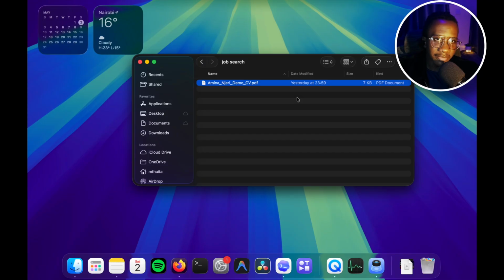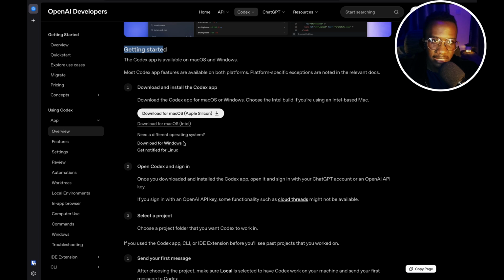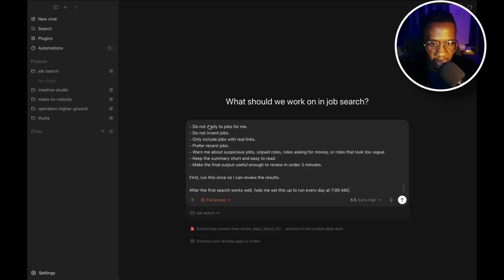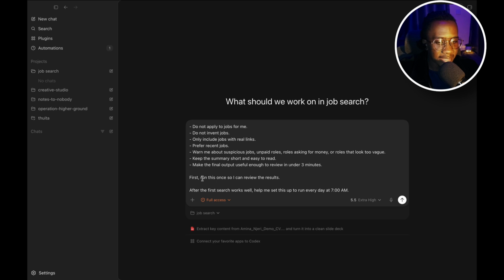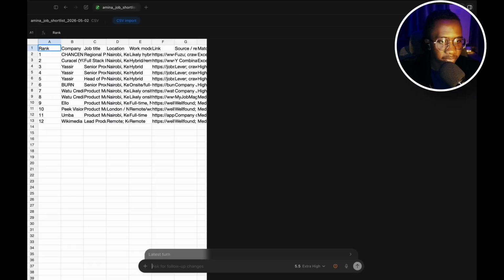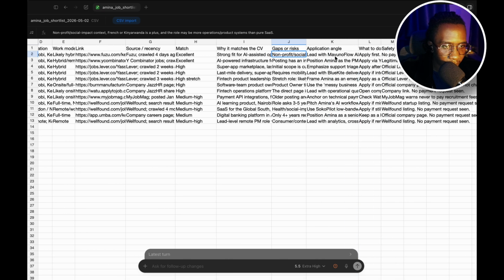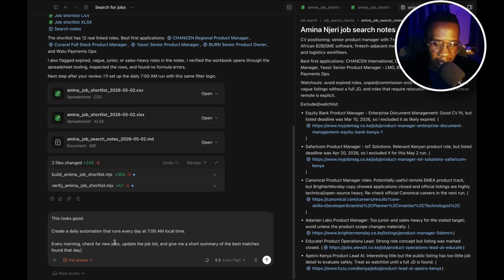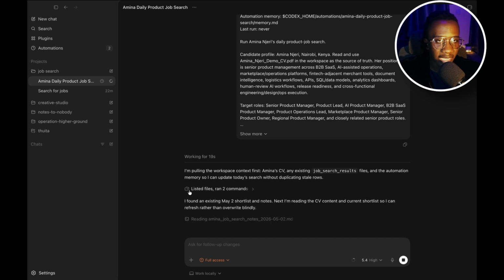Find Jobs With AI (ChatGPT)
Stop opening every job site from scratch every morning.

In this video, I show you how to use Codex to read your CV, understand the kind of jobs you want, search across relevant job sites, organize the results, and help you set it up to run every morning.

The useful part is not that AI applies for jobs for you. It is that you can start your day with a cleaner shortlist, then spend more time applying properly, reaching out, and preparing well.

I cover:
- creating a simple job search folder
- adding your CV or resume
- opening the folder inside Codex
- giving Codex your target roles, location, and preferences
- asking Codex to find and score relevant jobs
- reviewing the job list it creates
- setting up a daily 7:00 AM job search task
Timestamps:
0:00 What we are building
0:31 Create the job search folder
1:11 Download and open Codex
1:56 Quick tour of Codex
2:29 Open your CV folder as a project
2:57 Paste the job search prompt
3:39 Add job sources and preferences
4:20 Run the first job search
5:05 Review the generated files
5:30 Check the job shortlist
6:50 Review the job notes and summary
7:35 Create the daily 7:00 AM task
8:10 Check the automation settings
8:50 Manually trigger the task
9:27 Final thoughts

Prompts used in the video:
I want you to help me search for jobs.

My CV or resume is already inside this folder.

The kind of jobs I want are:
[write the roles here]

The country or location I want to search in is:
[example: Kenya, Nairobi, remote-friendly]

My preferences are:
[example: remote or hybrid, mid-level roles, tech companies, avoid unpaid internships, avoid commission-only jobs]

Please do the following:

1. Read my CV and understand my background.
2. Create any files you need inside this folder. Do not ask me to create files manually.
3. Create a simple job list that I can open in Excel or Google Sheets.
4. Find jobs that match my CV, target roles, country, and preferences.

For Kenya, start with job sources like:
- LinkedIn Jobs Kenya
- BrighterMonday Kenya
- Fuzu
- MyJobMag Kenya
- Career Point Kenya
- company career pages

If my target role is in tech, product, data, AI, design, or startups, also look at:
- Wellfound
- Y Combinator Jobs
- Remote OK
- We Work Remotely
- relevant startup career pages

If my target role is in NGO, development, humanitarian work, policy, or international organizations, also look at:
- ReliefWeb
- Impactpool
- UN Careers
- Devex
- organization career pages

For each job, include:
- company name
- job title
- location
- link
- whether it is remote, hybrid, or onsite
- how good the match is
- why it matches my CV
- any risks or gaps
- what I should do next

Rules:
- Do not apply to jobs for me.
- Do not invent jobs.
- Only include jobs with real links.
- Prefer recent jobs.
- Warn me about suspicious jobs, unpaid roles, or jobs asking for money.
- Keep the summary short and easy to read.

After the first search works well, help me set this up to run every day at 7:00 AM.

Follow Up Prompt

This looks good.

Create a daily automation that runs every day at 7:00 AM local time.

Every morning, check for new jobs, update the job list, and give me a short summary of the best matches found that day.